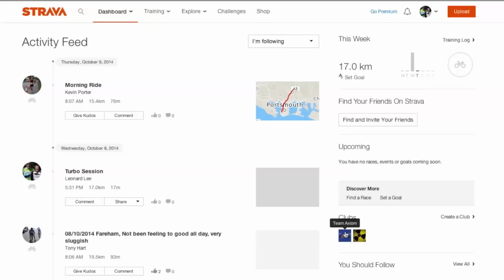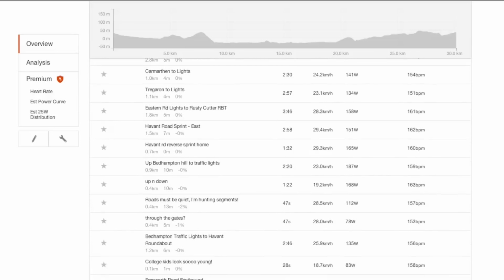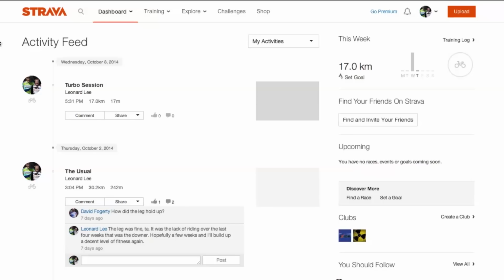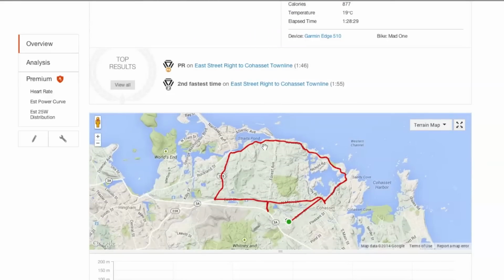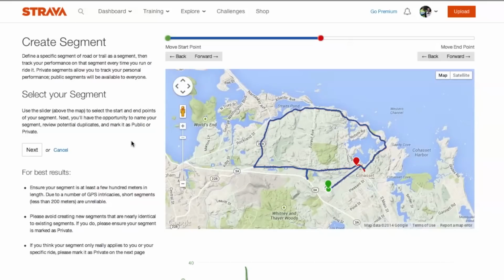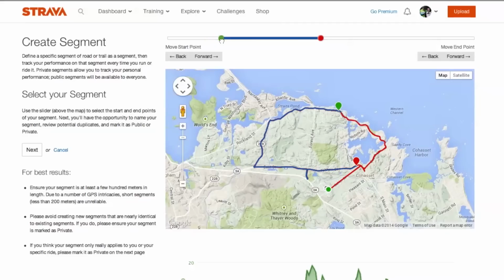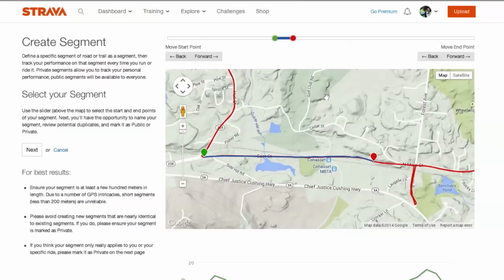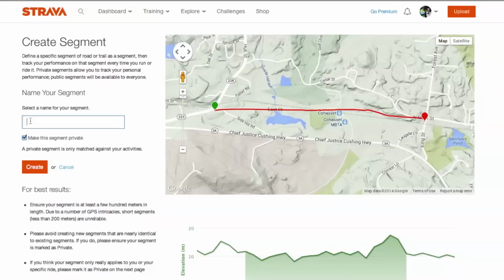How To Create A Strava Segment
In this film I show you how to create a segment in Strava.

Segments are sections of road that you define to compete against other riders. Once you have created a segment anyone who rides it is timed and entered on to a leader board. The aim is to be the fastest person to ride a particular segment and earn a KOM (King of the Mountain) or QOM (Queen of the mountain).